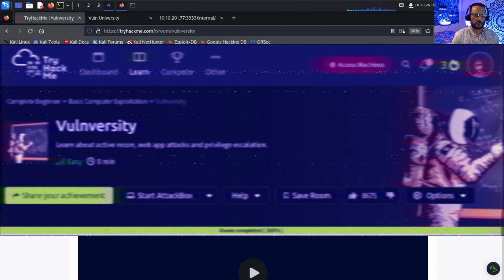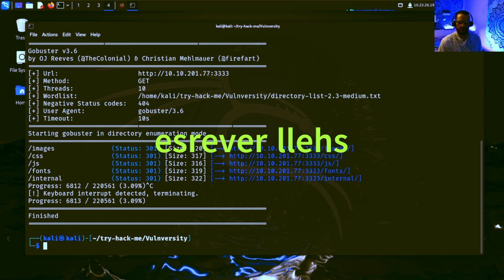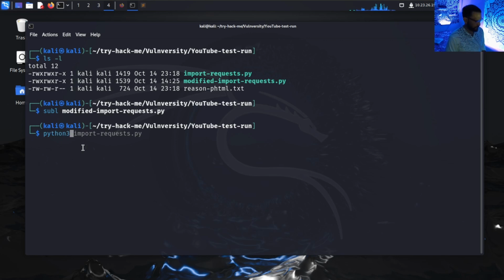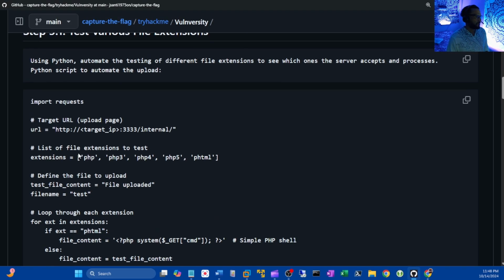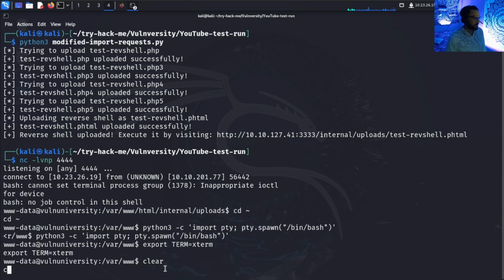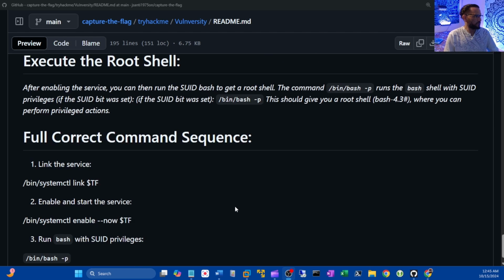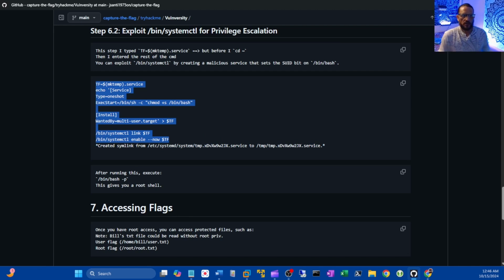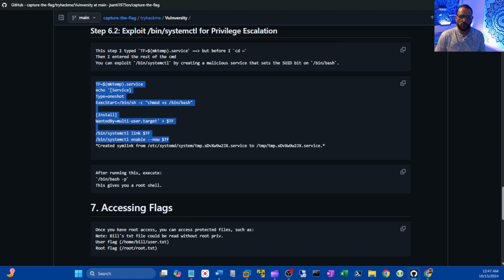CTF VLOG: Exploiting File Upload Vulnerabilities and Privilege Escalation | `Reverse PHP Shell`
In this video, we walk through a Capture the Flag (CTF) challenge, demonstrating how to exploit a vulnerable file upload functionality to gain a reverse shell and escalate privileges to root.